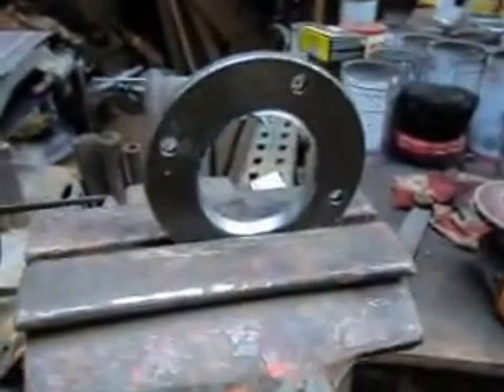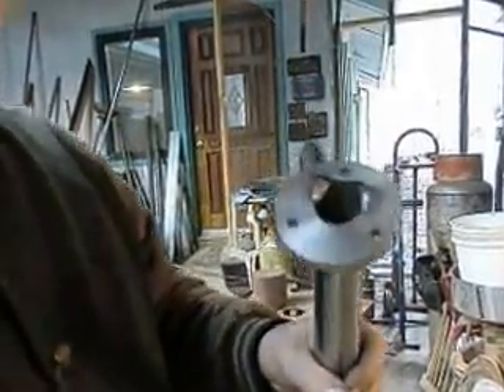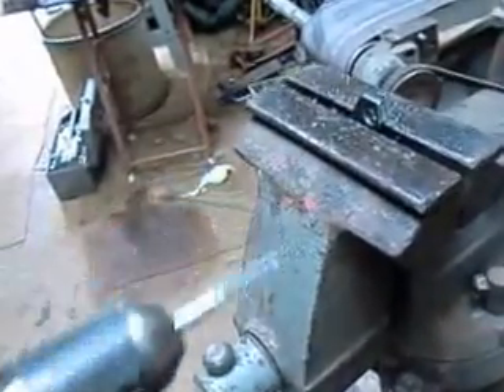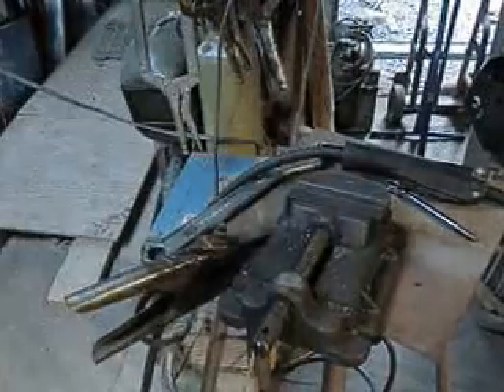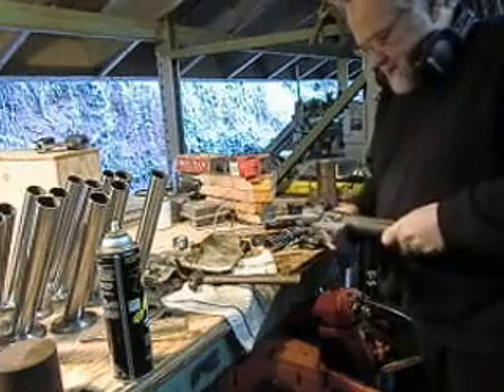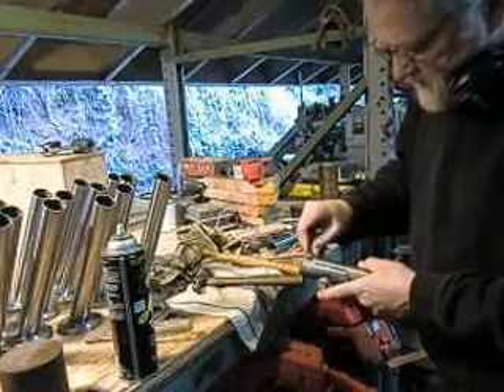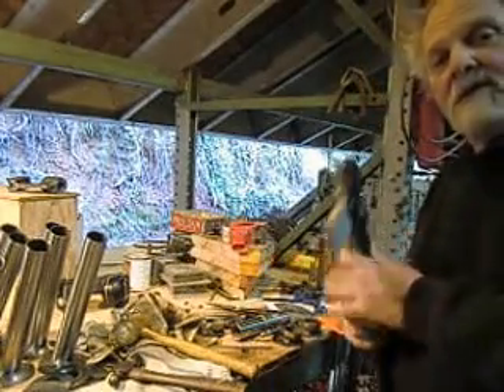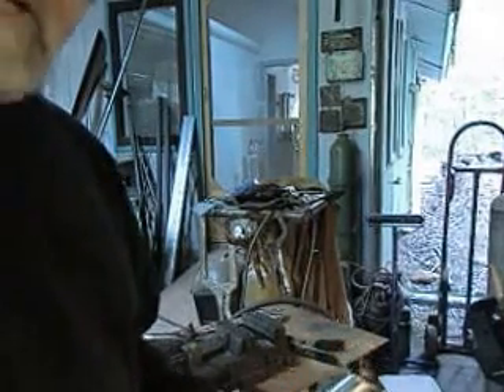Bench Pin Pagoda #4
Continuing with building 15 bench pins to sell. It was a design I developed 10 years ago and in 2013 filmed the making of each step. In this installment we work on the tower and a few components of the sliding clamp using the MIG welder, bench shear and a few shop made attachments